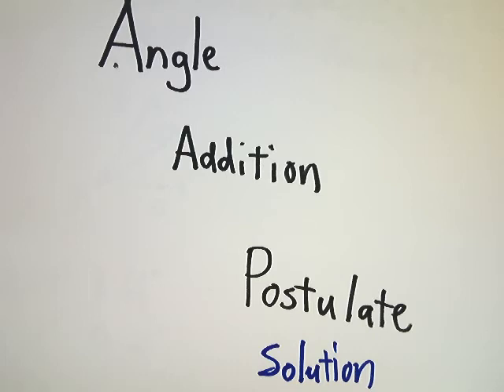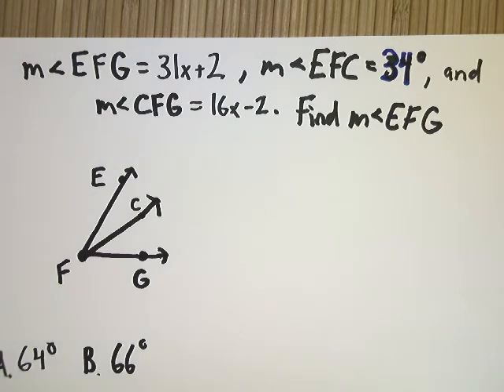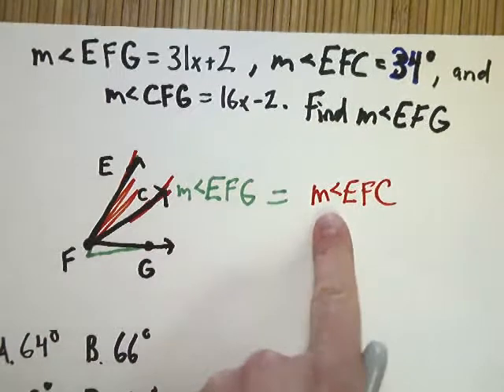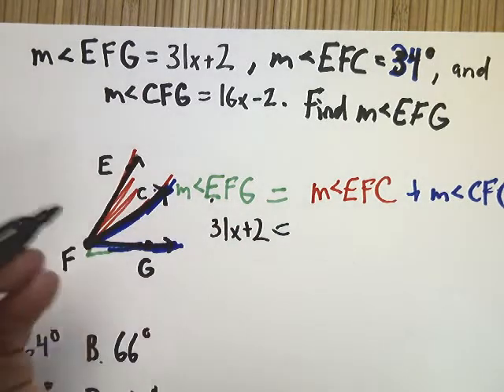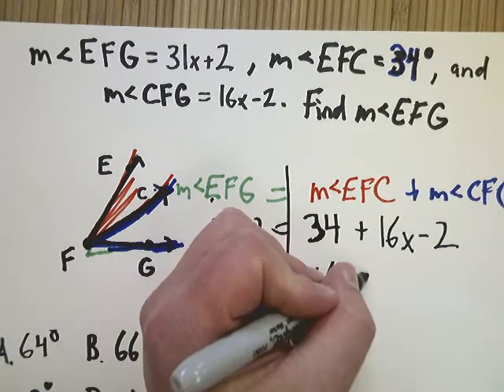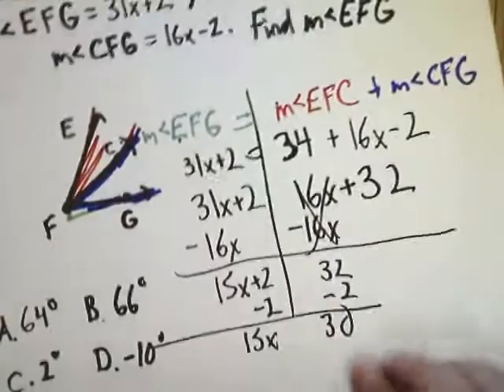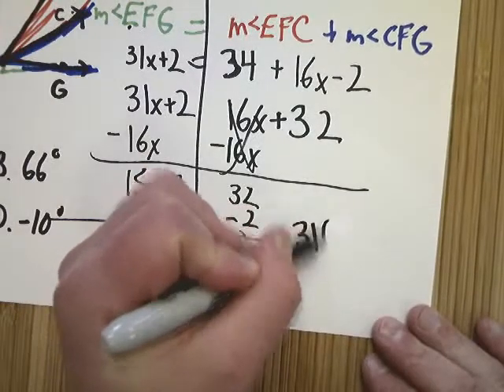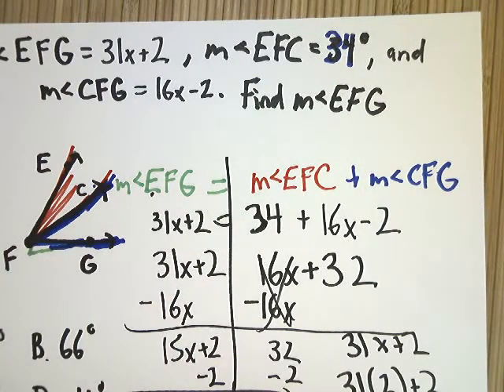Solution to Question in Angle Addition Postulate Video.wmv